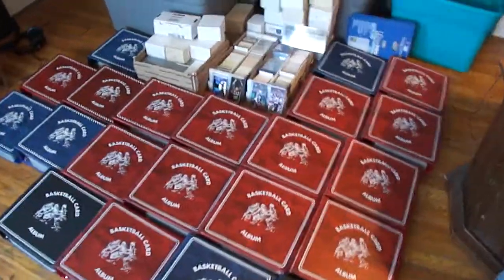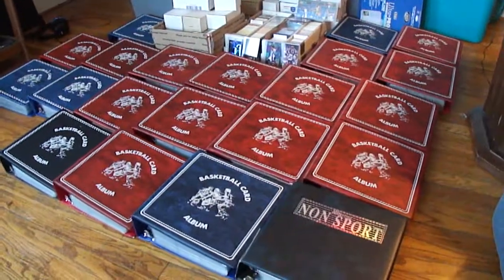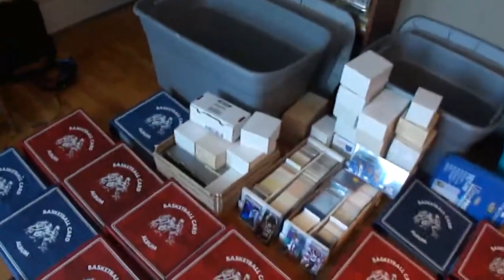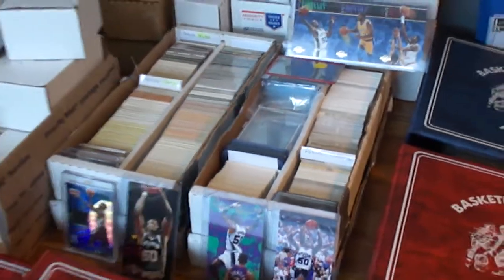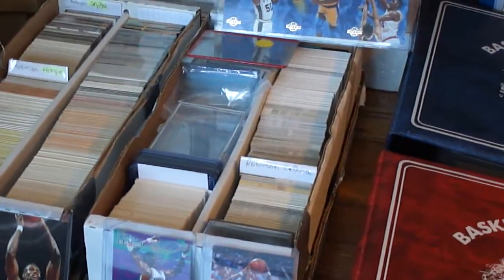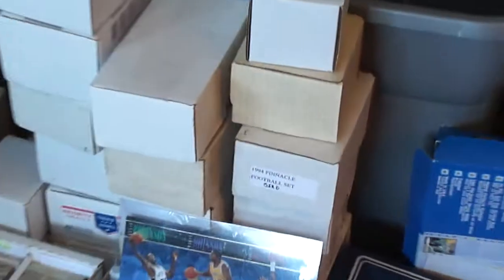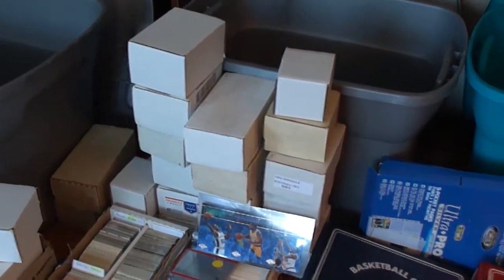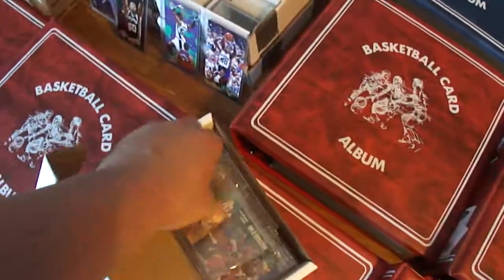Admiral Collection overview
Introduction to the admiral collector's basketball card collection